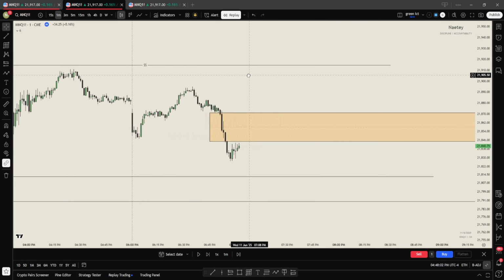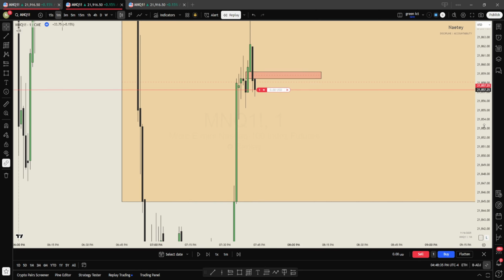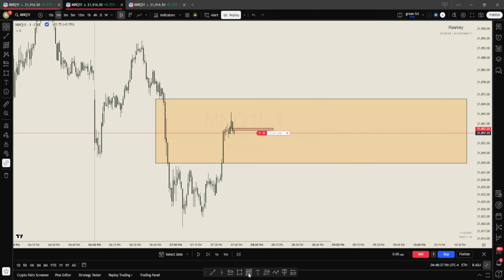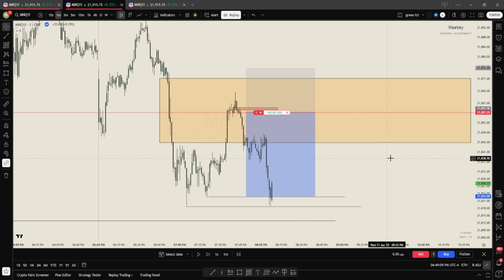Trade Recap 6/11 Overnight Session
free 7-day trial to the discord